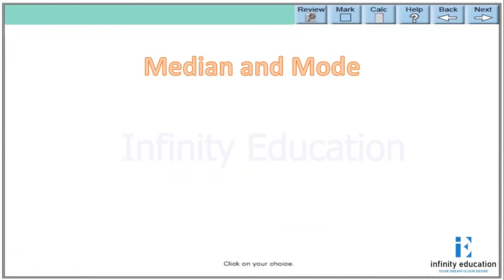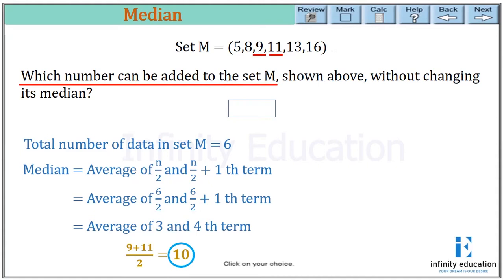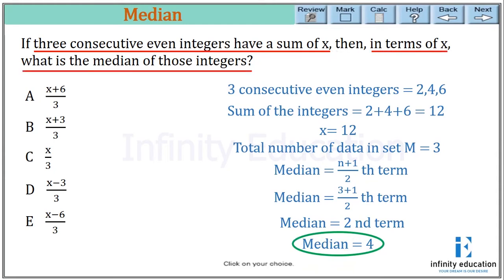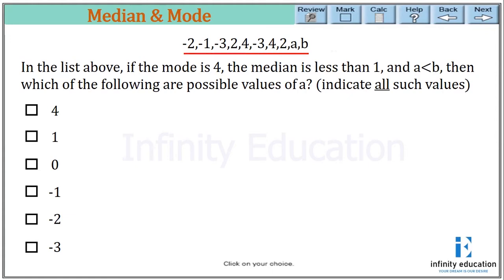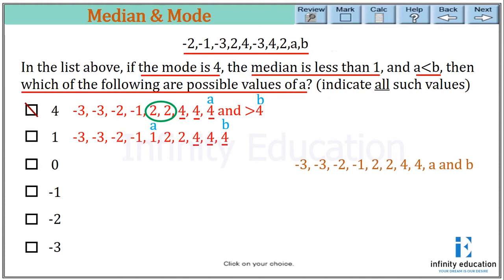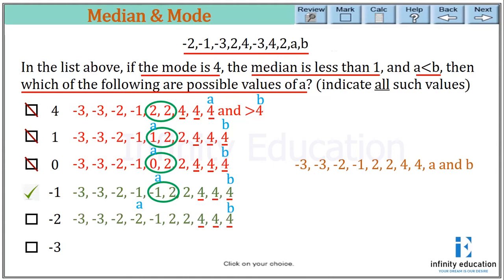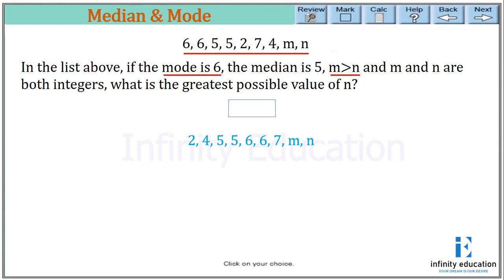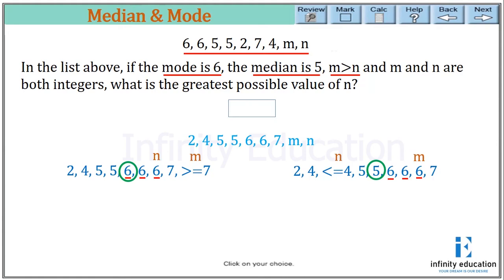GRE Lecture_13 Median and Mode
In this video you can learn about median and mode related to GRE.